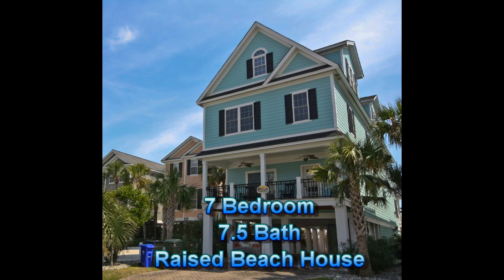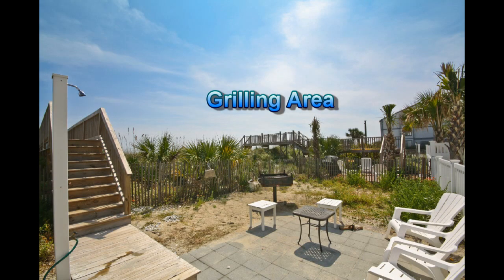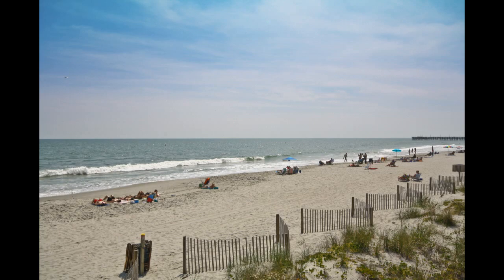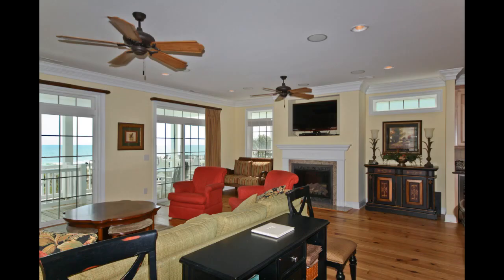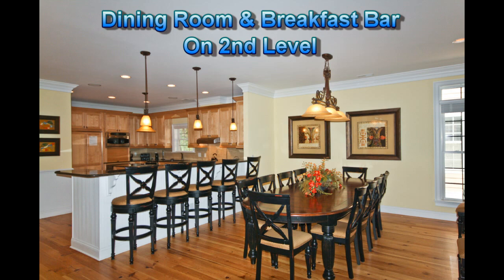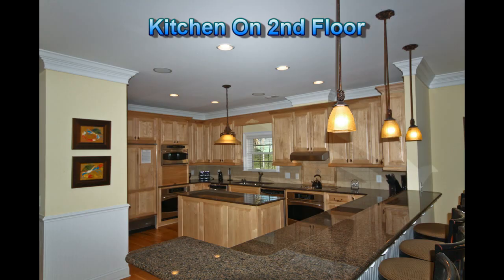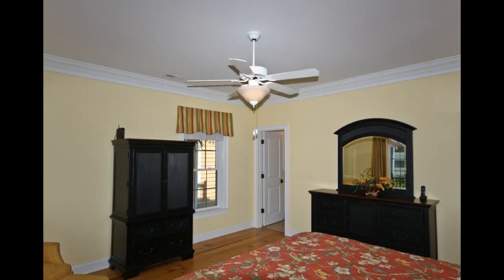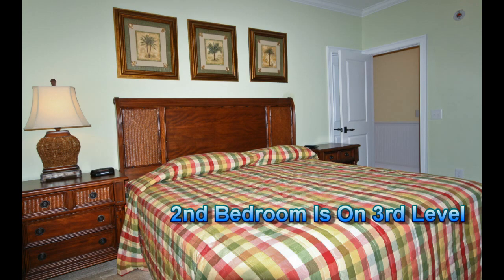613A N. Ocean Blvd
Surfside Beach SC Home For Sale. Courtesy of